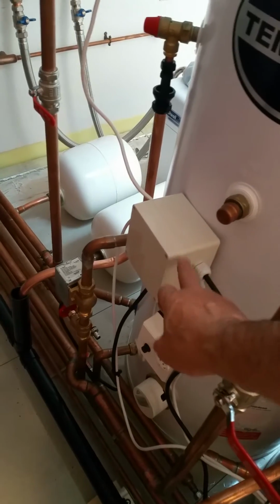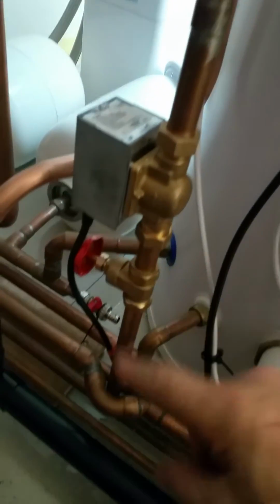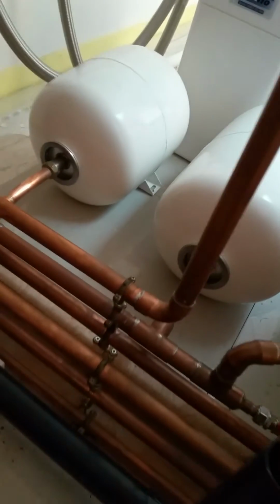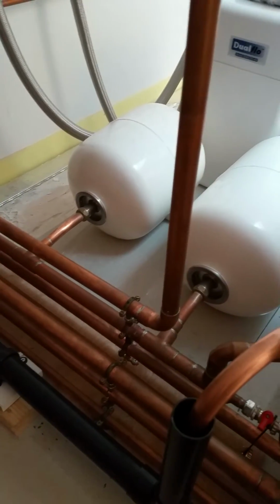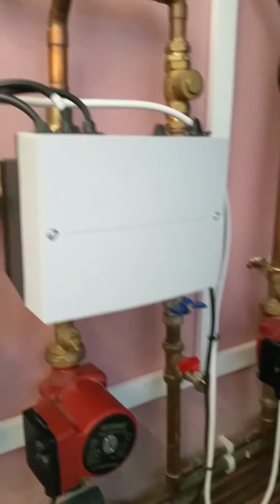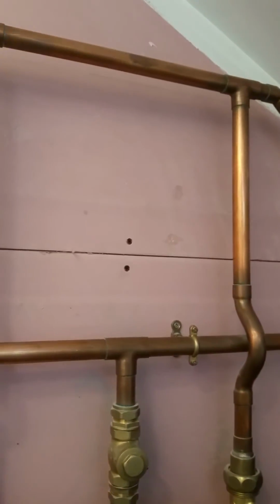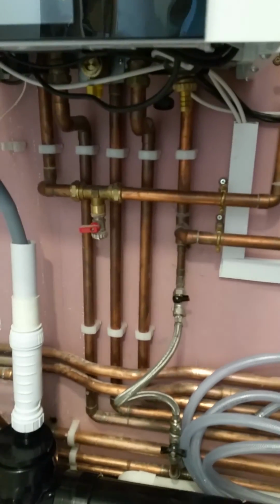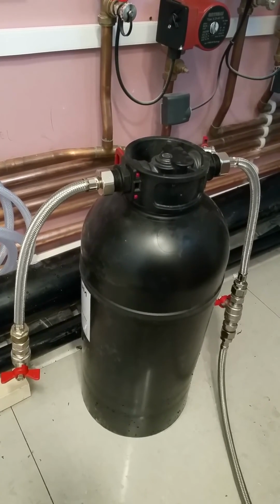Viessmann 200 with two mixed circuits and one unmixed.